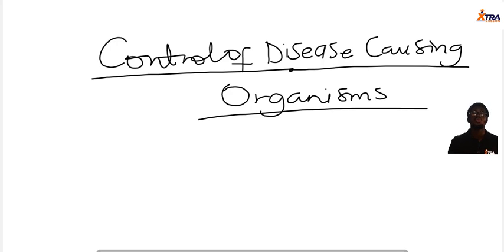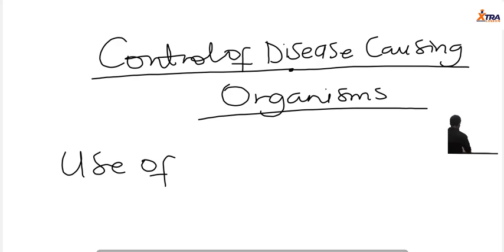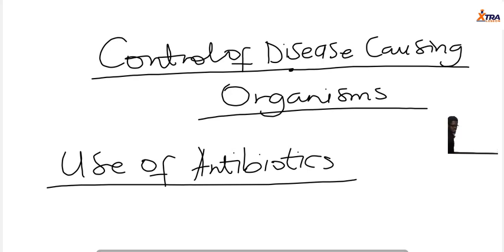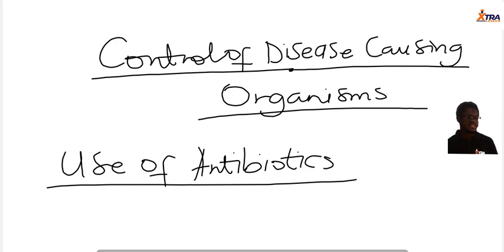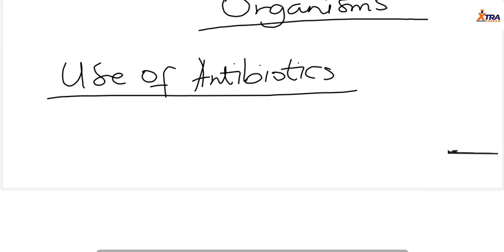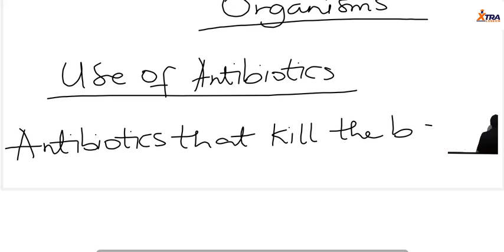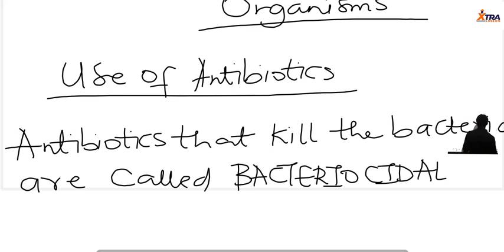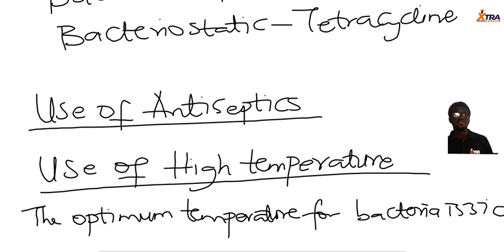Lecture 33 Control Of Microorganisms